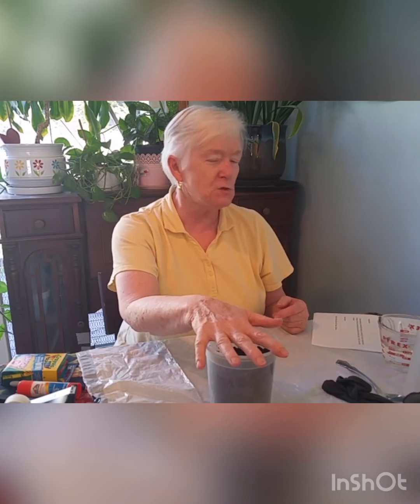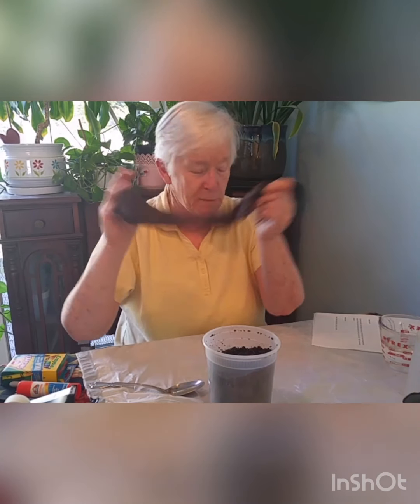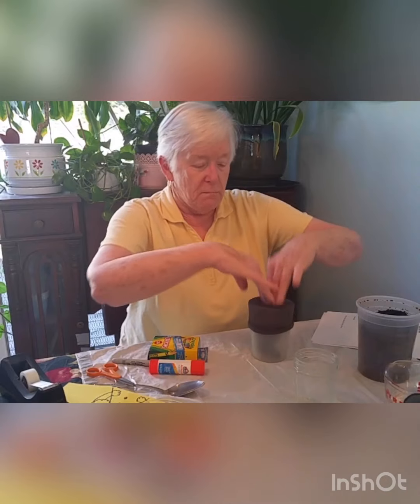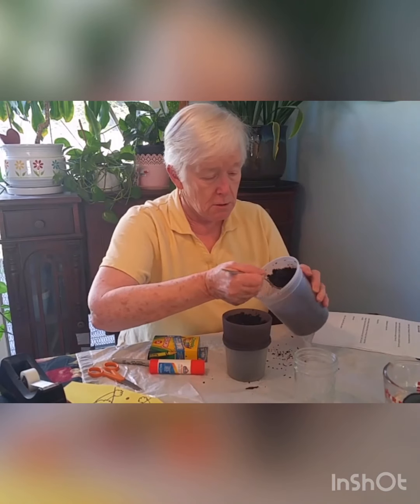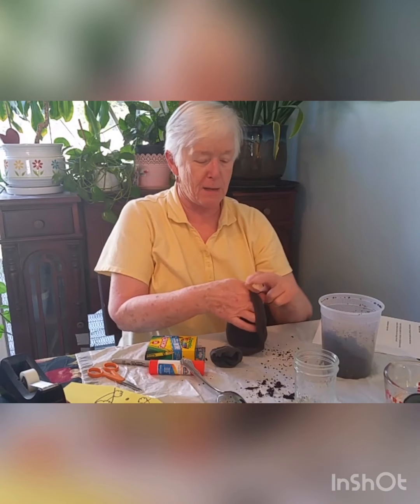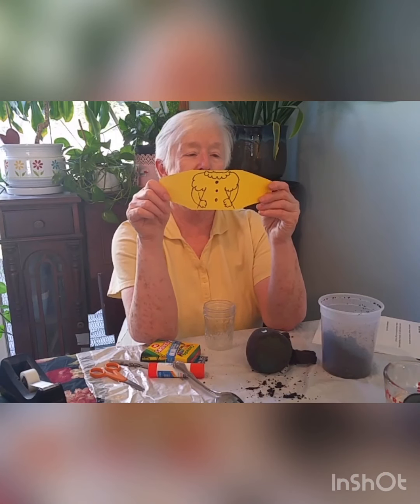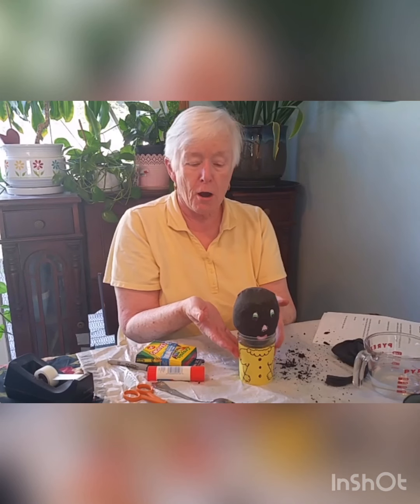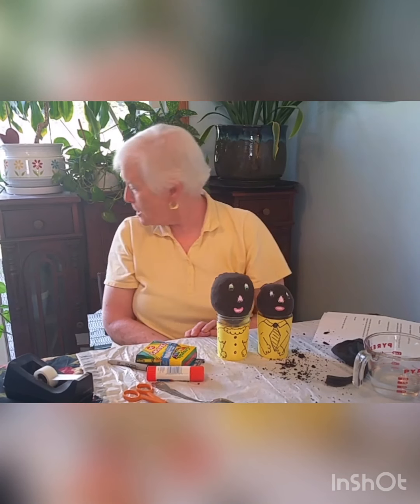Grassy Head Craft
Learn how to make your own grassy head with Mrs. A., using simple, household items.